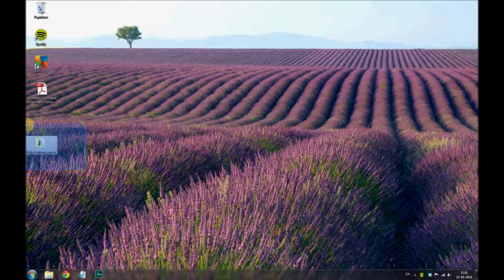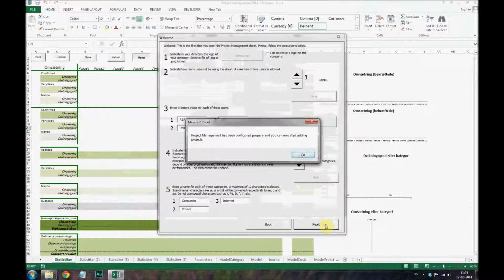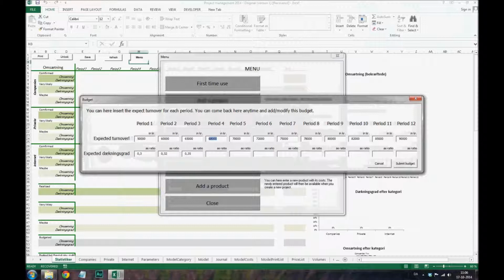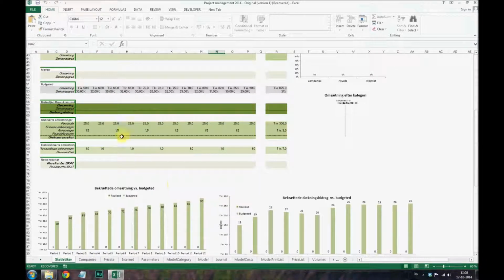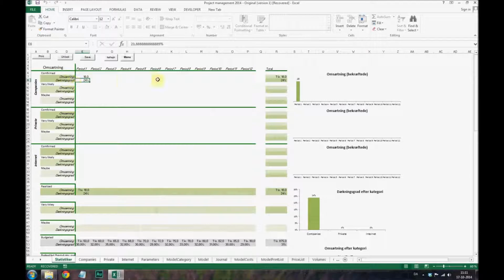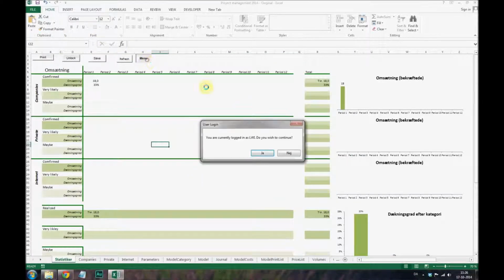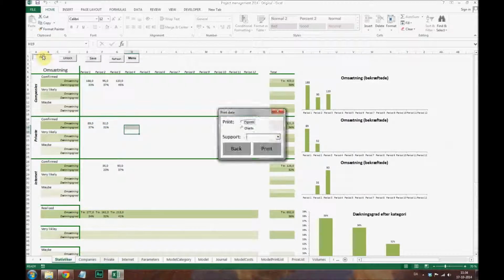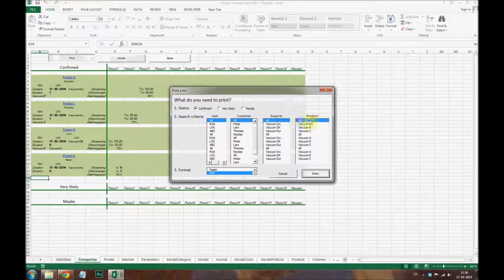Project Management tutorial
This is a tutorial showing how to install and configure the Project Management workbook.